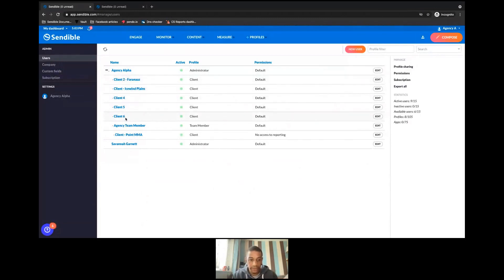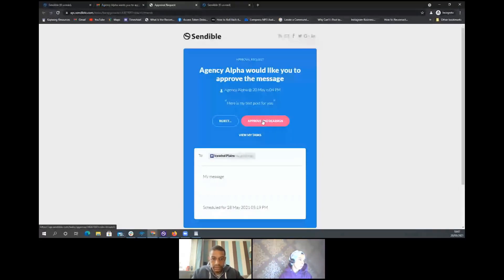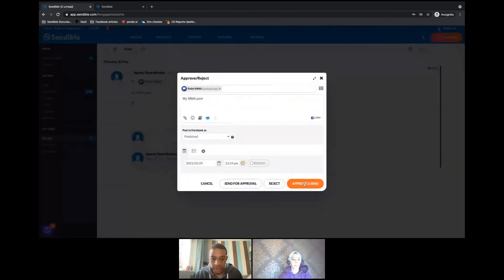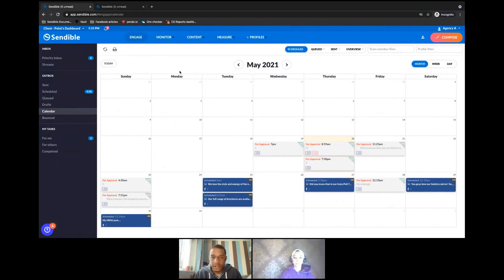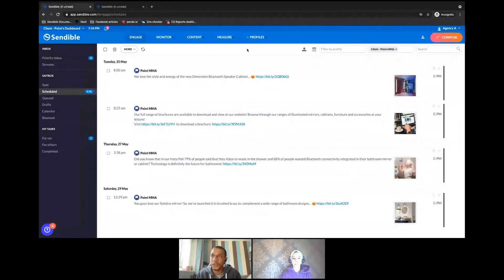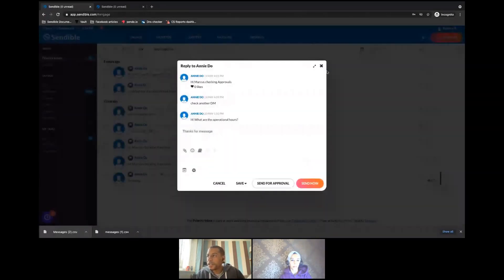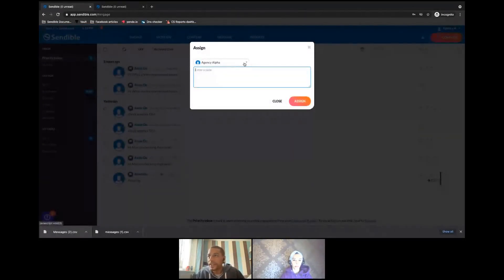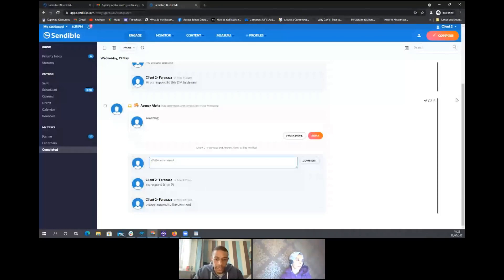Deep Dive into the ideal agency setup - Approval workflows